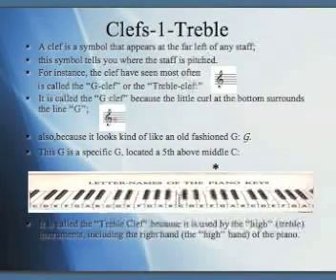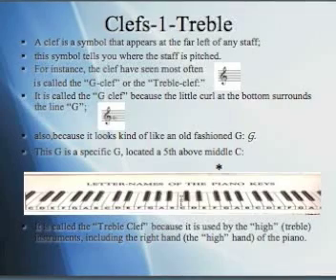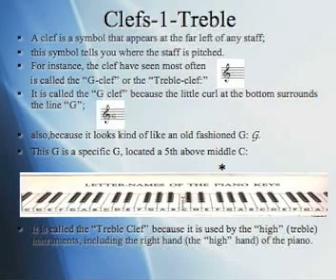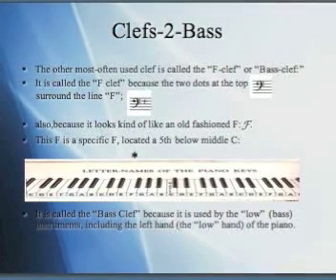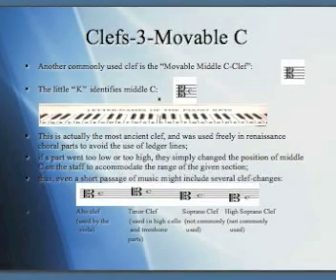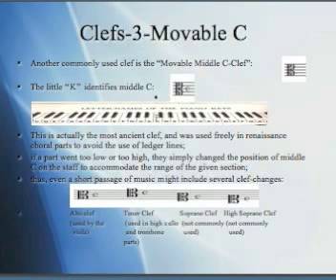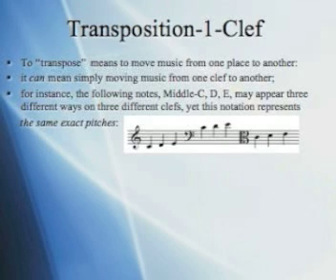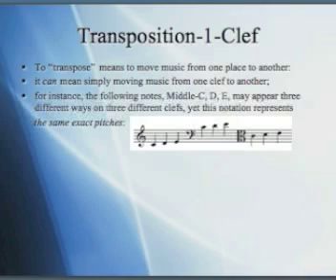Wk 7 ClefsTrans 1.mp4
Freemantle Music Fundamentals Course
Lecture 7 Clefs, Transpositions1